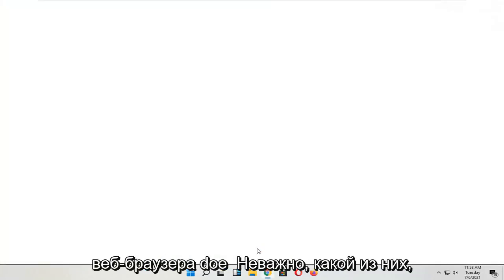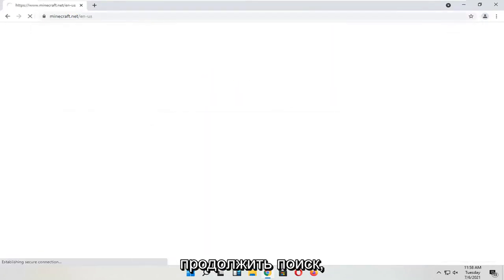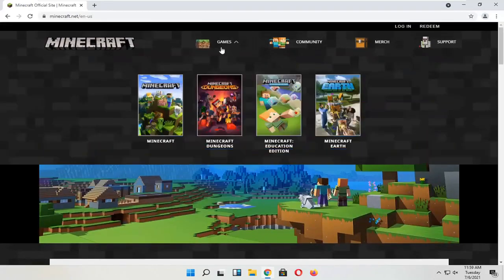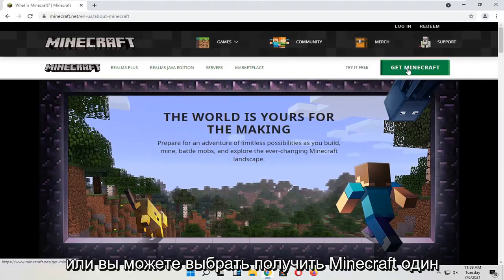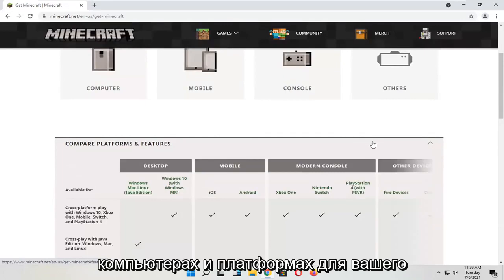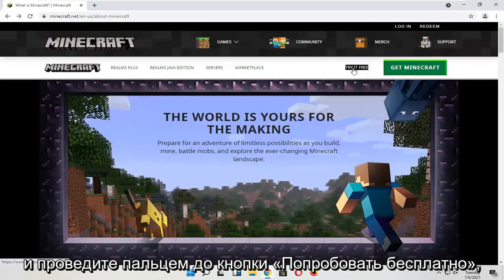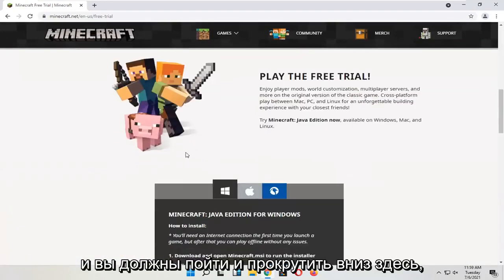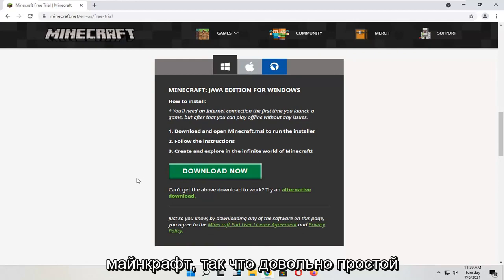Как загрузить и установить Minecraft на Windows 11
Как установить Minecraft в Windows 11 [Учебник]

Обратите внимание, что покупка Minecraft привязана к вашей учетной записи (адрес электронной почты), а не к устройству. Таким образом, вы можете загрузить и установить Minecraft: Java Edition на любое количество компьютеров.

Для загрузки доступны две версии Minecraft для ПК: Minecraft Java Edition или Minecraft для Windows 10/11 (известная как Bedrock). Между двумя версиями есть некоторые заметные различия. У Bedrock нет обновленной боевой системы, но она позволяет кроссплейить с Xbox One и мобильными устройствами, а также имеет некоторый контент, которого нет в Java. Между тем Java позволяет игрокам играть только с другими игроками Java, но имеет больше общедоступных серверов и лучшую сцену для моддинга. Если вы не совсем уверены, что выбрать, мы советуем выбрать Java, так как она включает в себя бесплатную копию Bedrock.

Для входа используйте свой адрес электронной почты и пароль (или имя пользователя и пароль, если у вас более старая учетная запись). Пожалуйста, убедитесь, что вы подключены к Интернету, так как игра автоматически загрузит дополнительные файлы в первый раз. После того, как вы установили Minecraft и сохранили учетные данные своей учетной записи, вы можете играть как с подключением к Интернету, так и без него.